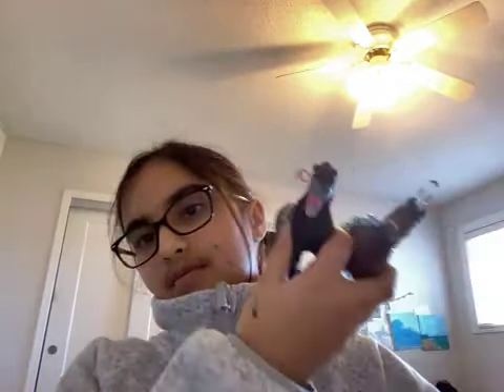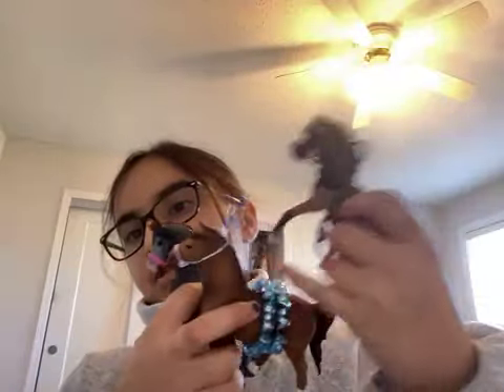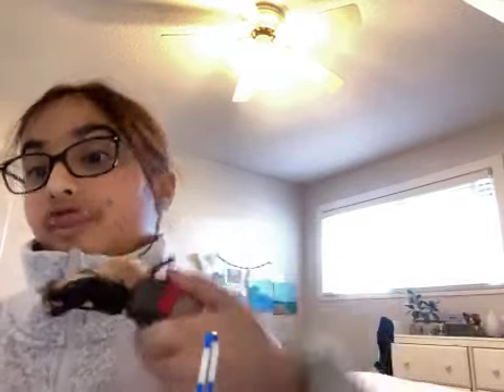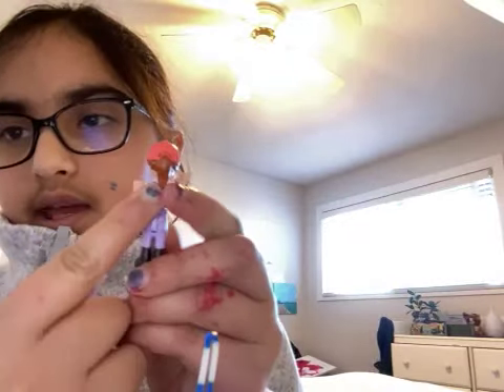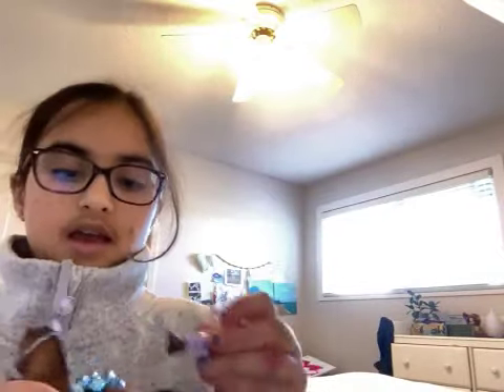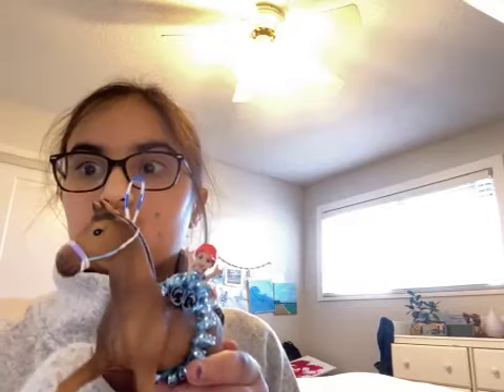Giving my toy horse, her horses, new owners